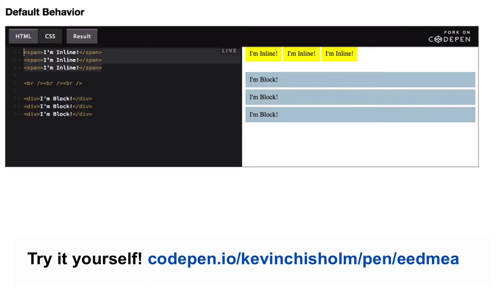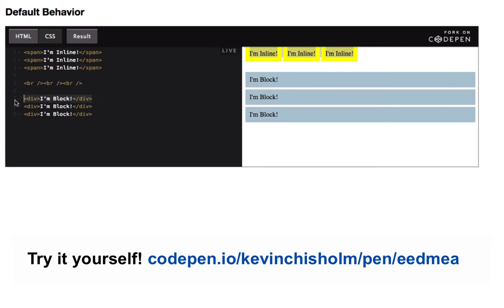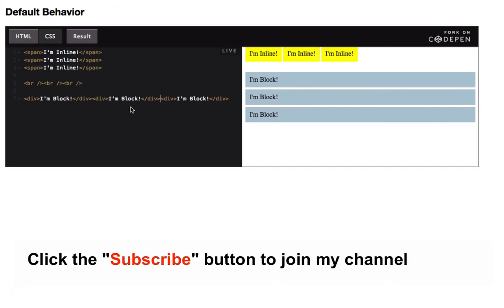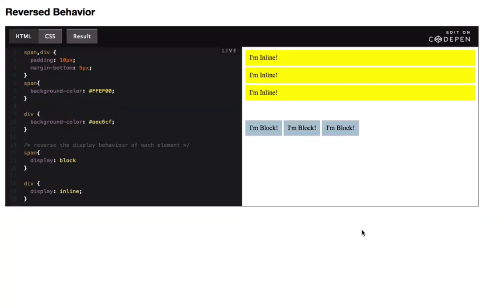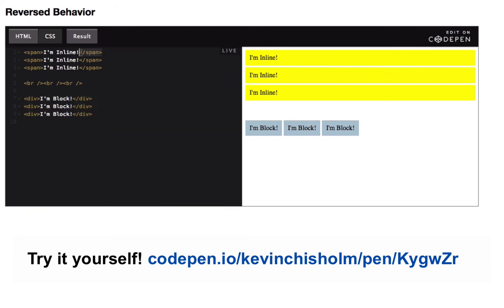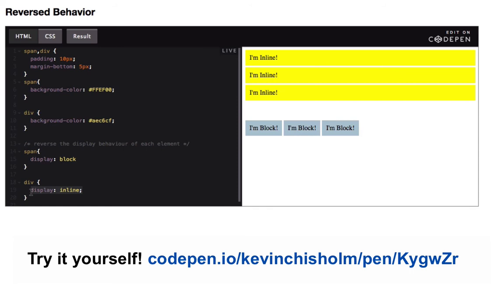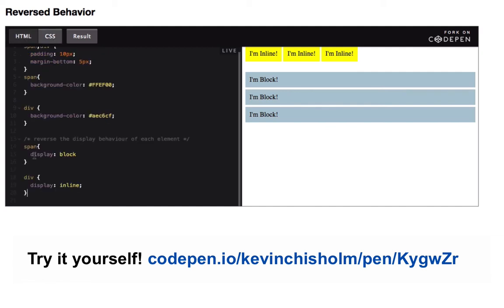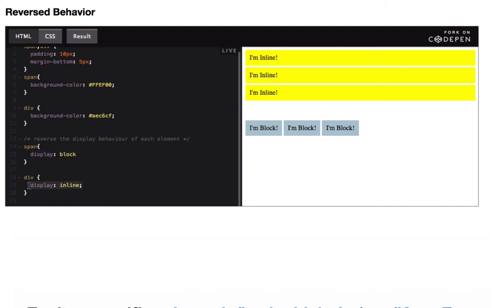display:inline VS display:block in CSS